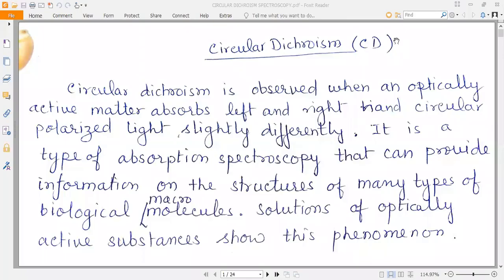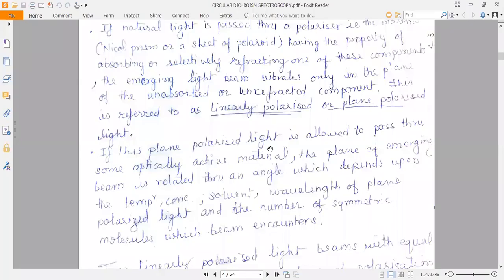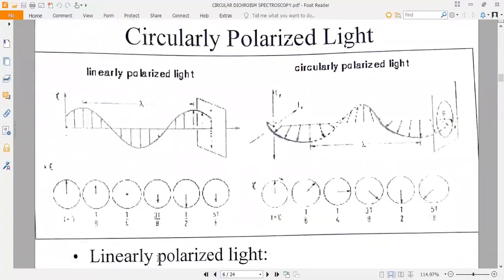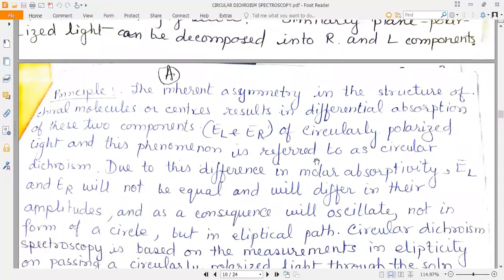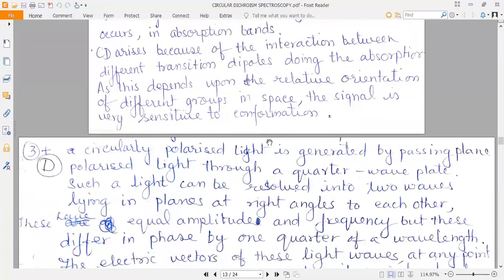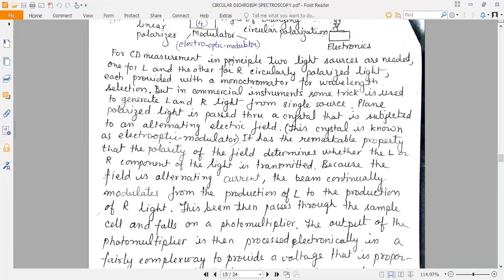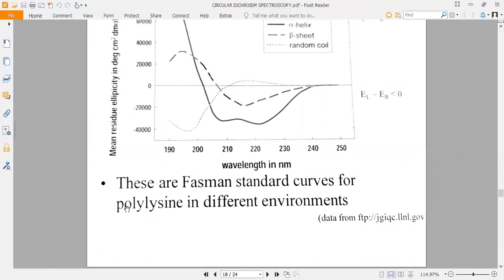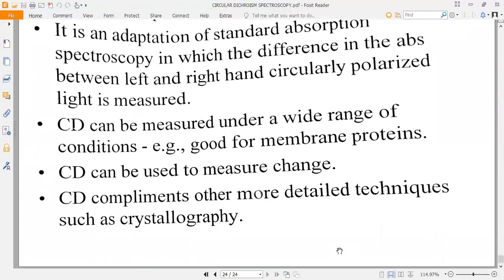STRUCTURE CHRACTERIZATION WITH CIRCULAR DICHROISM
this is a video of my lecture as a teacher, this includes
definitions of unpolarized light, polarized or linearly polarized light, circularly polarized light,
the principle of CD, instrumentation for CD, applications of CD, advantages of CD, CD compliments crystallography in structure elucidation
Instrumentation techniques for students of B.Sc. M.Sc courses. The topics covered are useful for students of biochemistry, life sciences, molecular biology, microbiology, and bioinformatics. and students appearing for different competitive exams like UGC and CSIR NET, DBT etc.